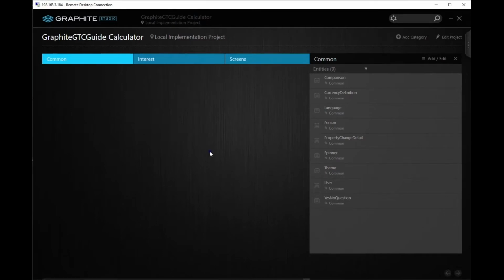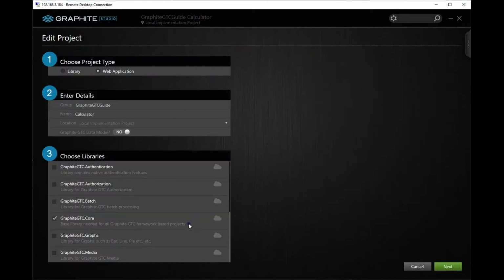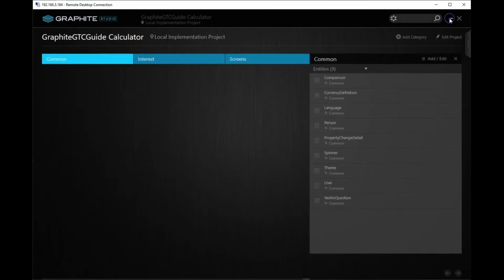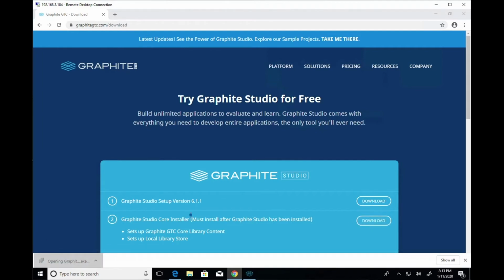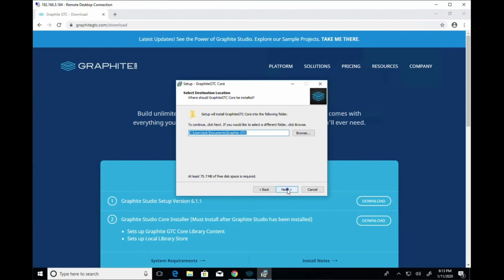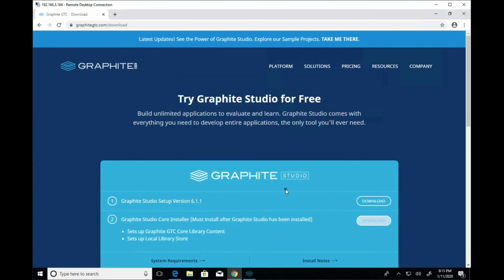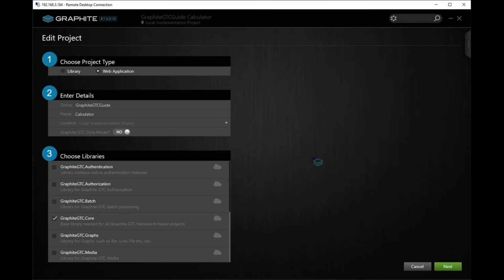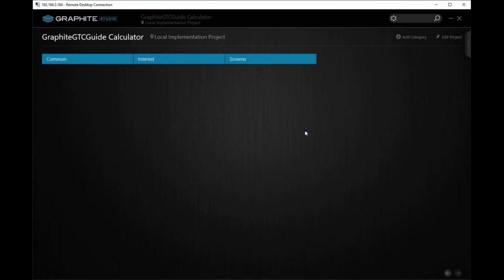Install a new version of the GraphiteGTC Core Library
Learn how to download and install a new version of the Graphite GTC Core Library

*   Download and install GraphiteGTC Core Library
*   Edit Project
*   Refresh a specific Library